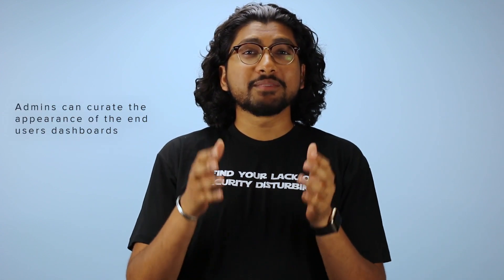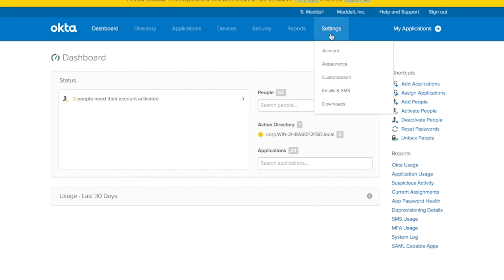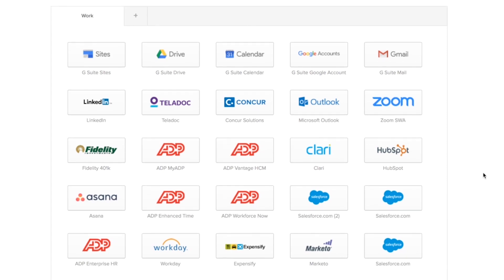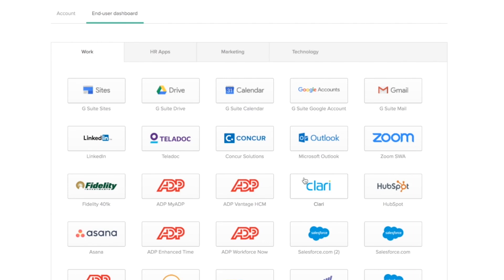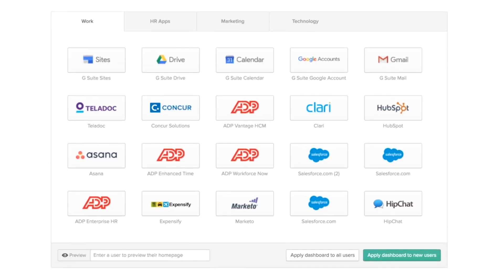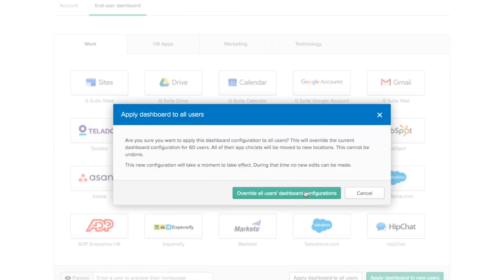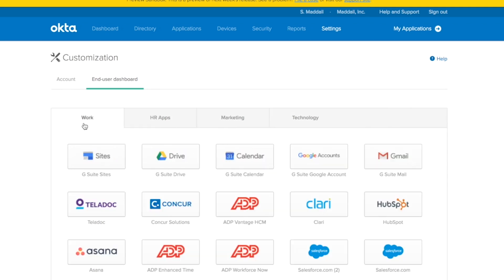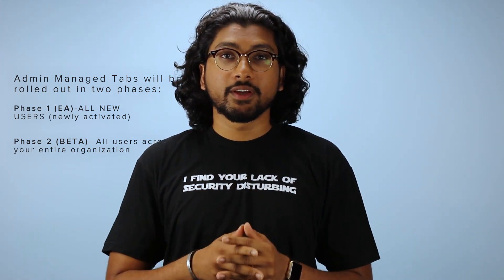Okta Product Demos | Admin Managed Tabs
Learn about how you can customize your organization's Okta single sign-on experience

If you're an IT admin leading Okta integration and customization at your organization, learn how to curate the appearance of end-user dashboards. Our Admin Managed Tabs allow you to improve user experience, increase adoption among existing users, and decrease help desk calls.